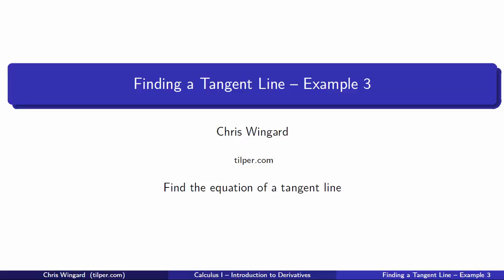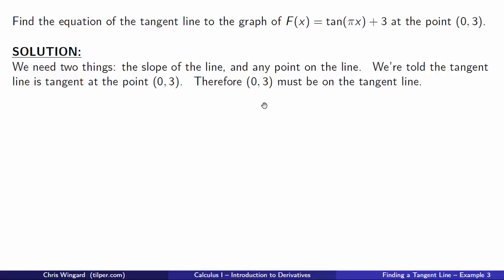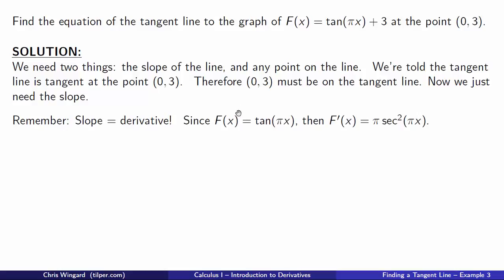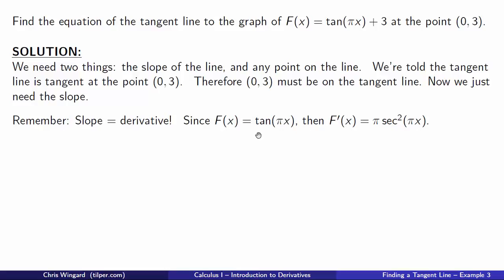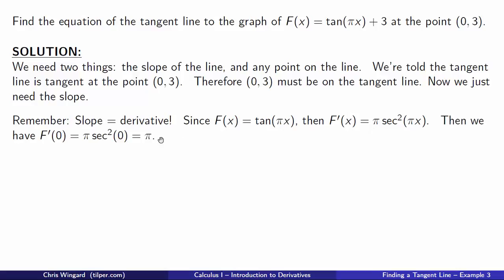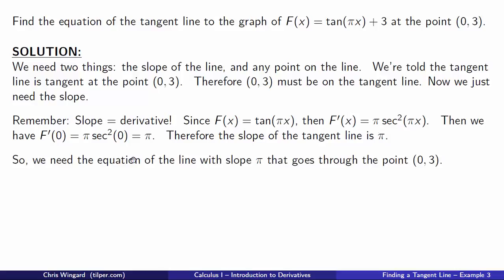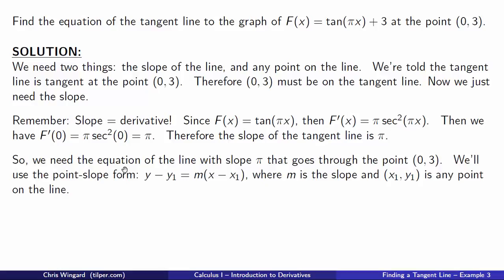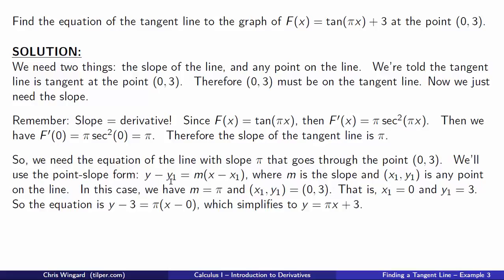Intro to Derivatives - Tangent Line - Example 3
This is a sample from my Udemy course called Calculus I - Introduction to Derivatives.  Use this link to access the full course